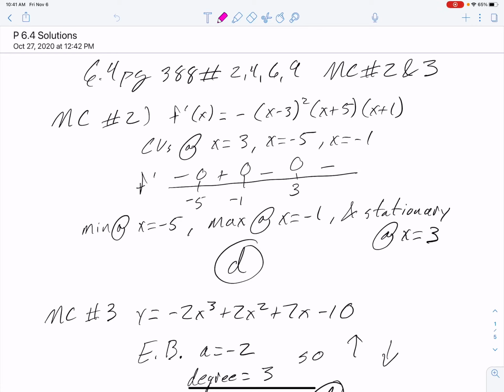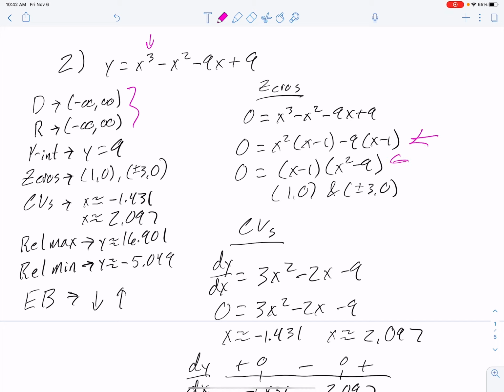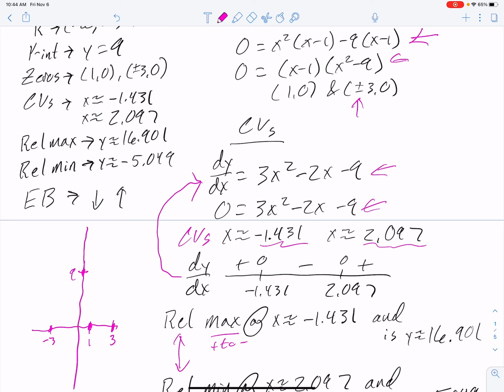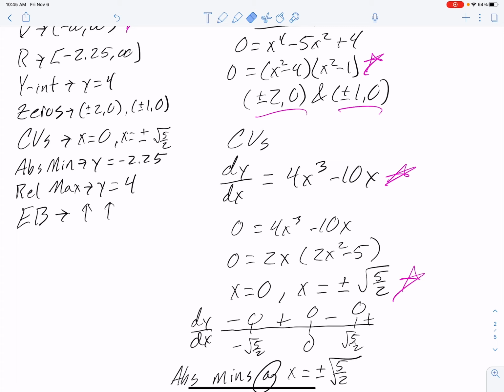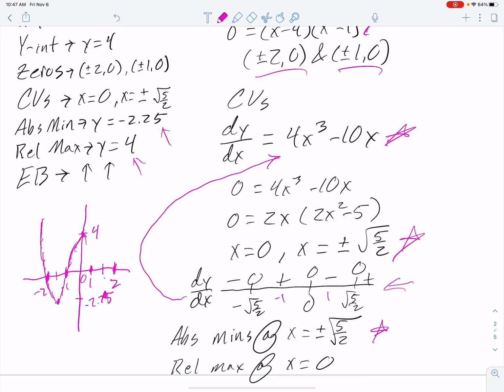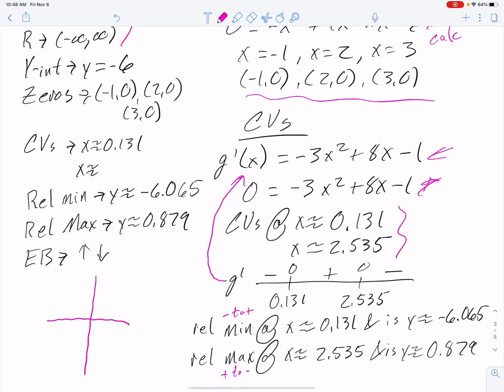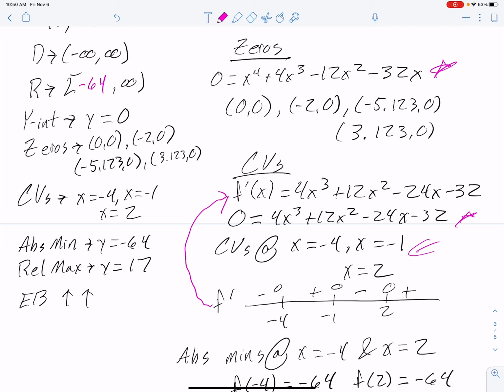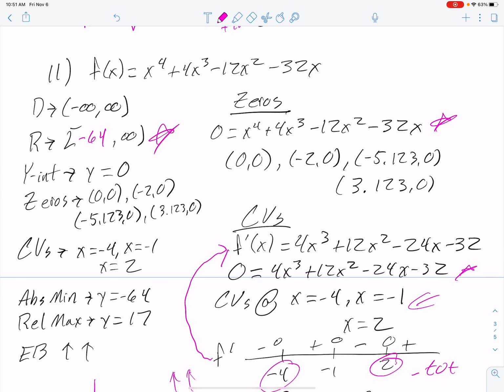PCH 6.4 Solutions